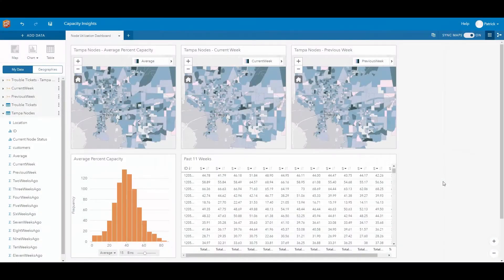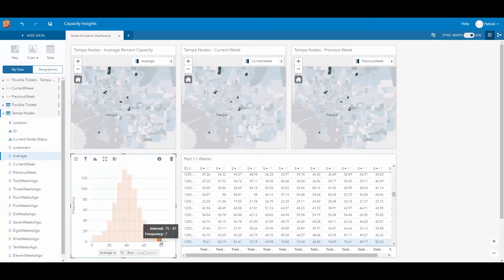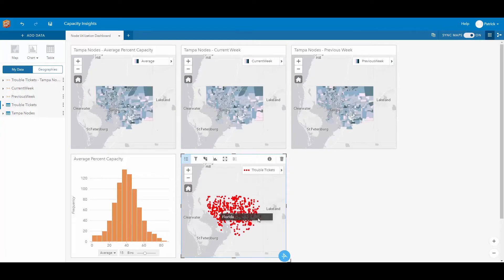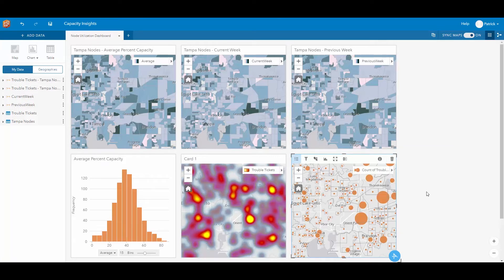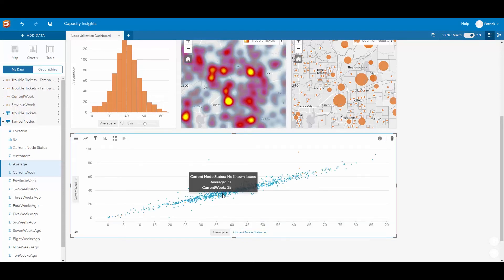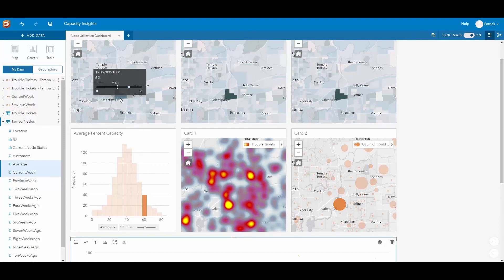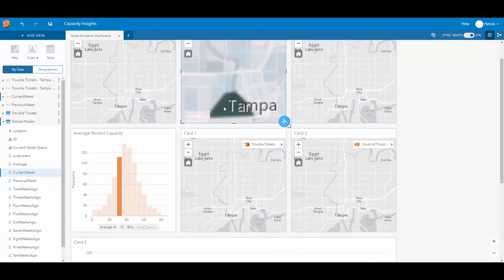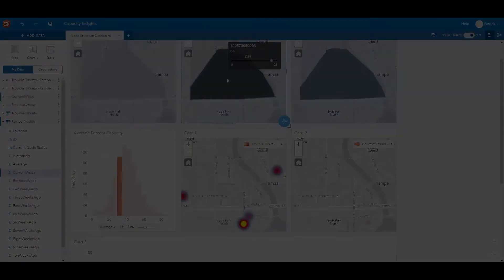Telecommunication Solution: Node Capacity Analysis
Demonstration of node capacity analysis and bandwidth monitoring using Insights for ArcGIS.